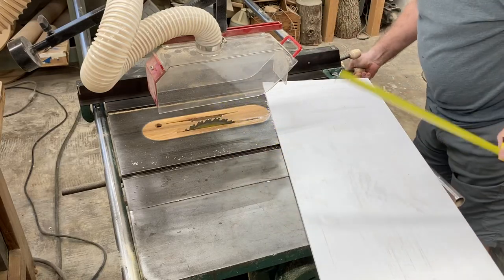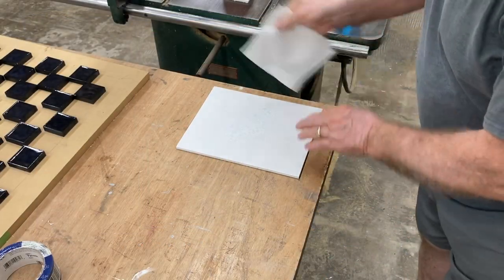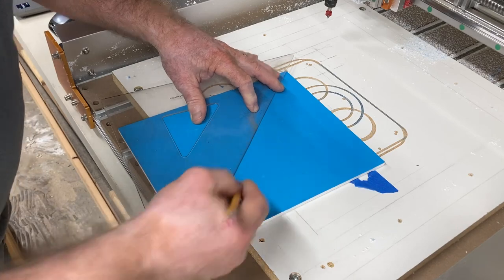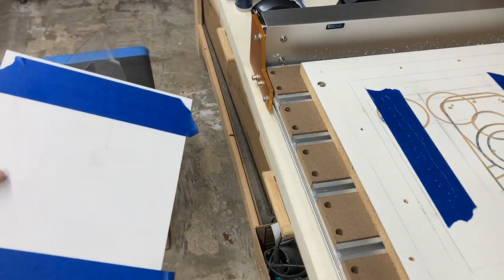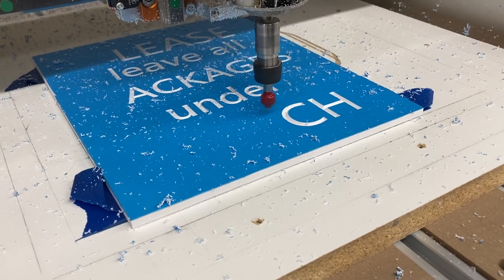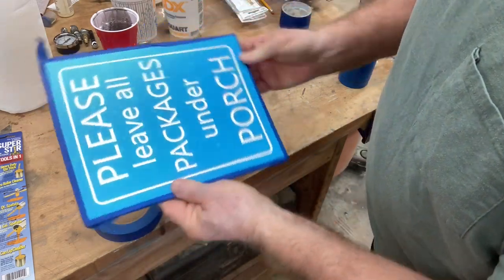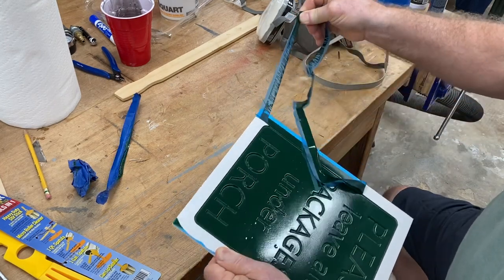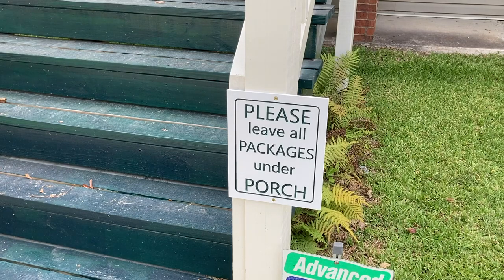Using Easel & XCarve CNC to Make a PVC Outdoor Sign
Making a simple sign is very easy with PVC, a little paint and the CNC machine. So much fun.

90 degree v-bit
60 degree v-bit